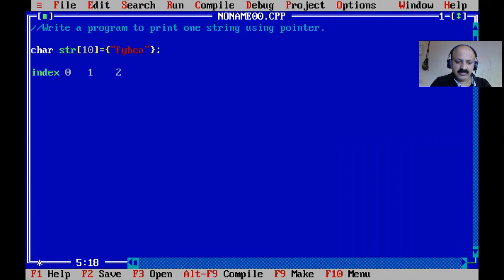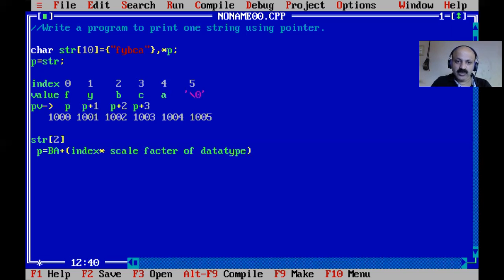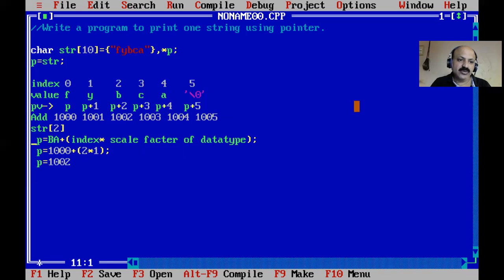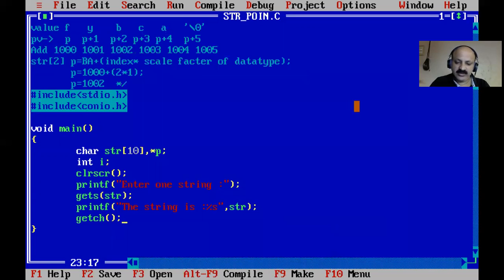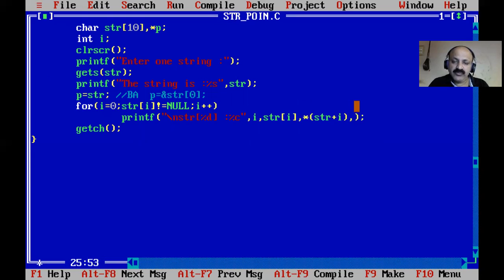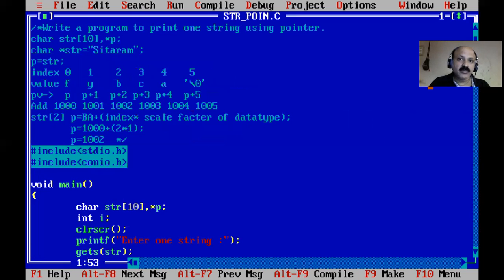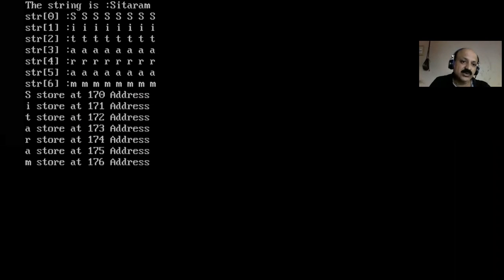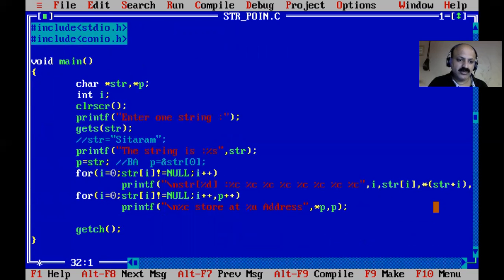Ten techniques to Print String With Pointer in C Programming Language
There are tow techniques to assign pointer variable to 1-D Array String
char str[20];

1. p=str or 2. p=&str[0];  both statement equal because Array name store the Base Address.

There are ten techniques to print 1-D Array String elements using pointer as following: 1. str 2. str[i]  3. *(str+i) 4. i[str] 5.*(i[str]) 6. p[i] 7. *(p+i) 8. i[p] 9. *(i+p) 10. *p
1-D Array string  following :
Index             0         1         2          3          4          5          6

str  s              i           t          a           r          a          m       '\0'
Address    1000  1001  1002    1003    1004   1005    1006
p=x store 1000 Address
p+1 store 1001 Address
p+2 store 1002 Addrees

pointer increment then swift 1-D Array first element as following formula:
suppose find str[2] address

p=Basic Address+(index*scale factor data type);
  =1000+(2*1)
=1000+(2)
=1002 because pointer datatype 1-D Array string you know that character data type 1 bytes store their value. scale factor refer the data type to no .of byte to swift to pointer variable here character data type 1 bytes, so very p++ swift 1 byte1 increment their address base above formula.So internal memory Array work like pointer and Pointer work like Array. So Array and pointer co-related concepts.